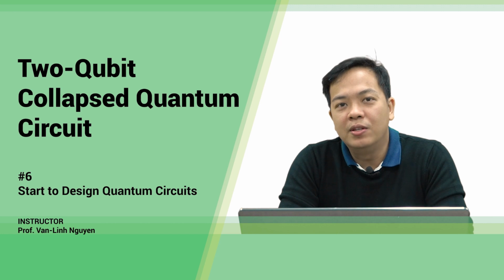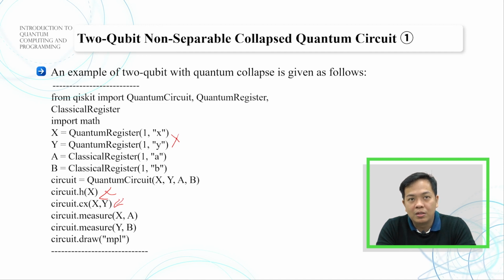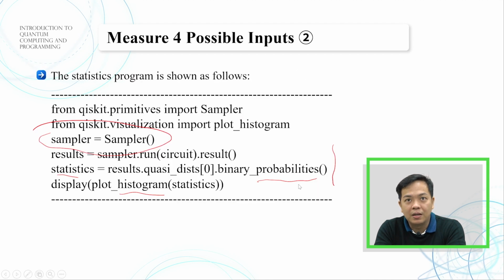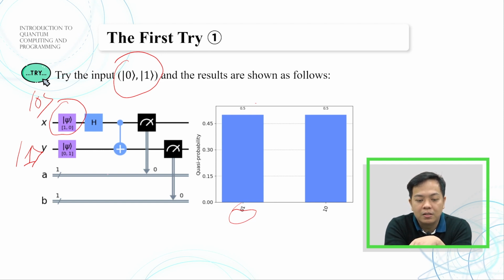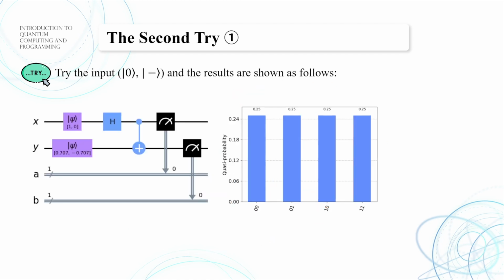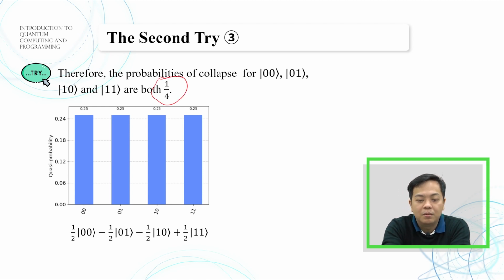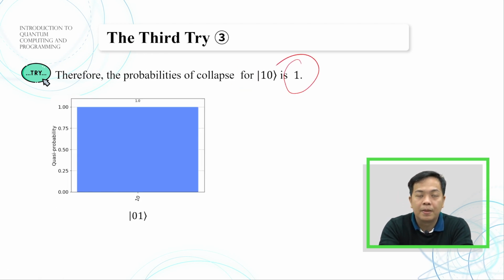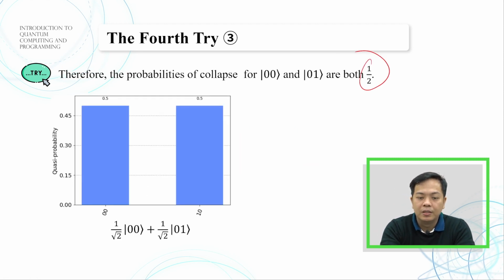6.5-Two-Qubit Collapsed Quantum Circuit